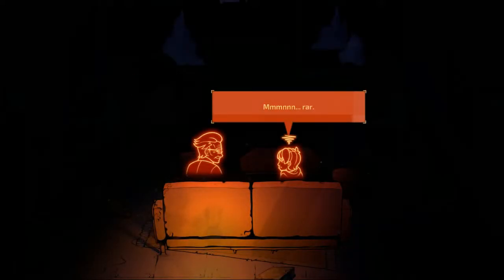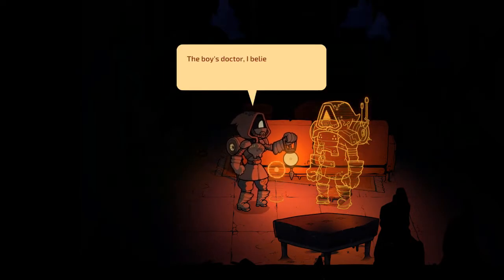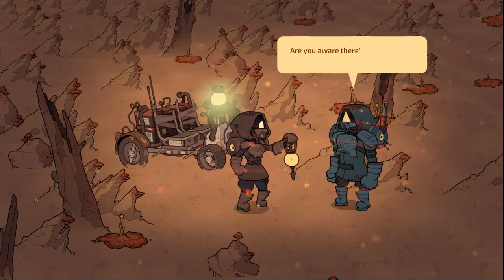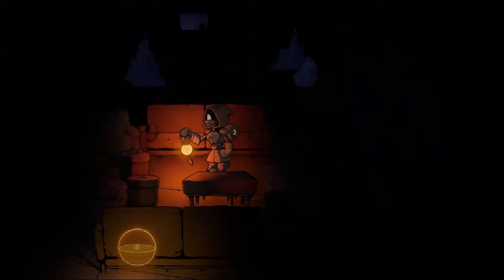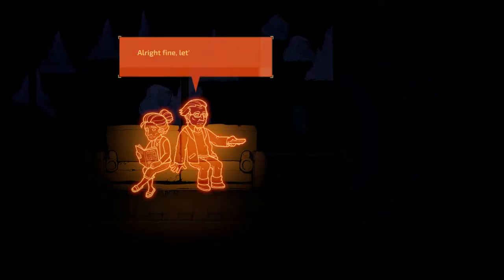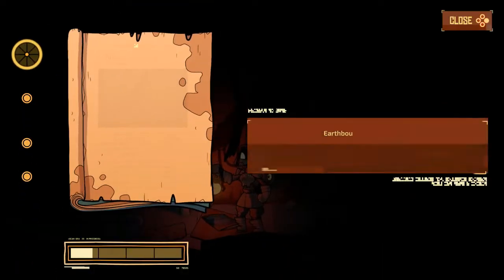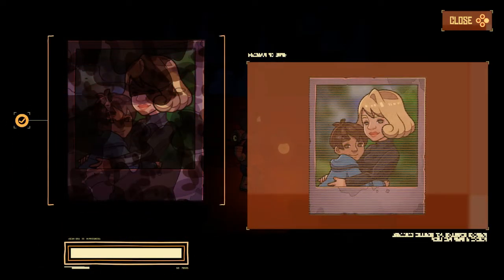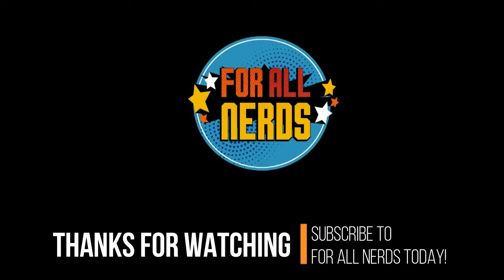GAME REVIEW: Some Distant Memory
If someone stumbled into your house 300 years in the future, what would they find out about you? What would they find regarding your upbringing? Your career? Your love life? In fact, what will become of the Earth? Some Distant Memory has a take on this. It's an exploration game by the small team at Galvanic Games. Now, have they succeeded in making this dystopian take on our future feel compelling? Let's take a look.